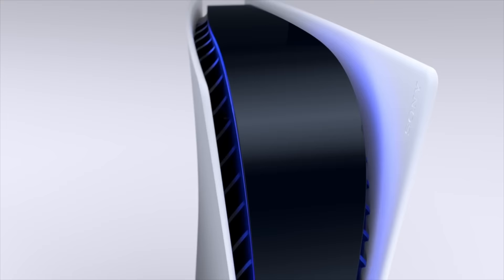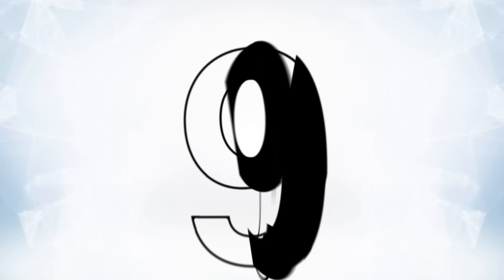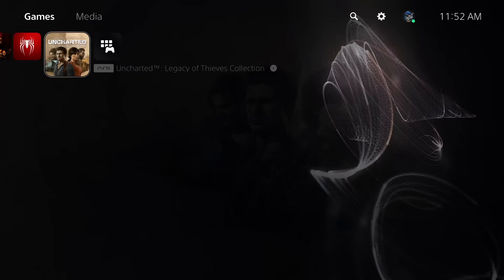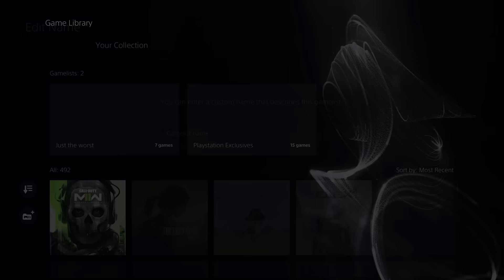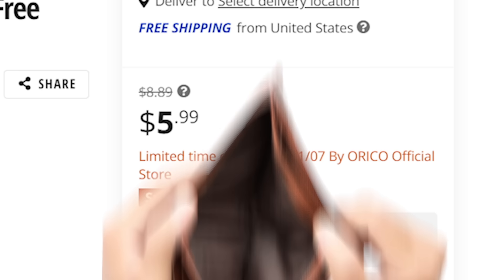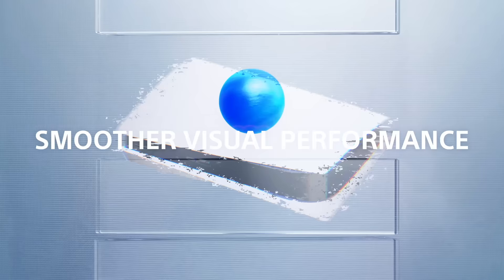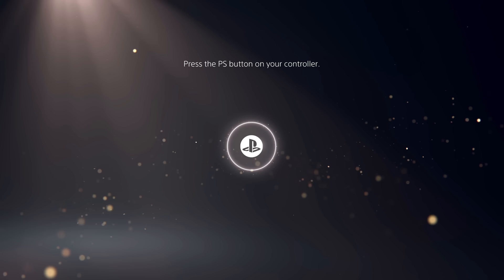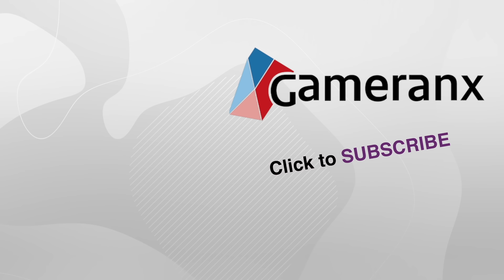10 PS5 Hacks & Tricks You Probably Didn't Know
The best tricks and hacks to maximize your PS5 experience. Do you have any other tips? Let's talk about them in the comments!

0:00 intro
0:12 Number 10
1:45 Number 9
3:22 Number 8
4:20 Number 7
5:05 Number 6
5:50 Number 5
6:48 Number 4
7:46 Number 3
9:01 Number 2
10:28 Number 1